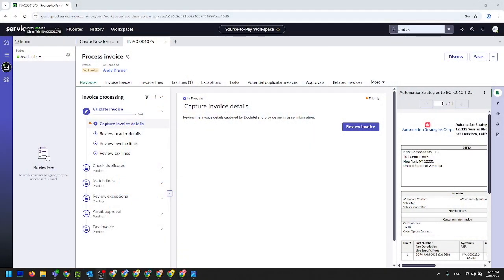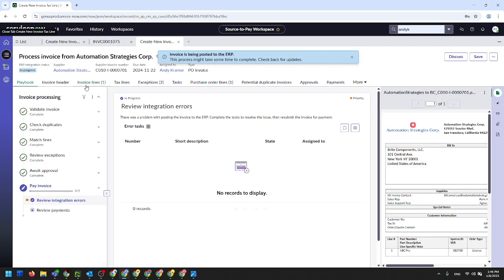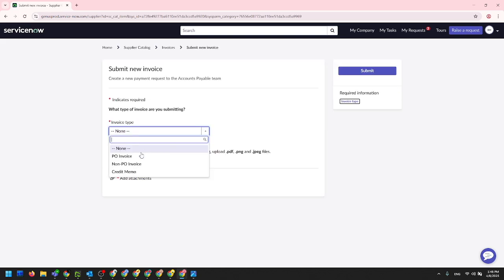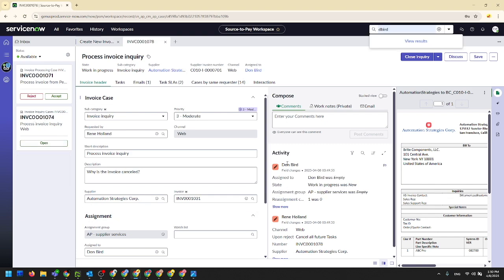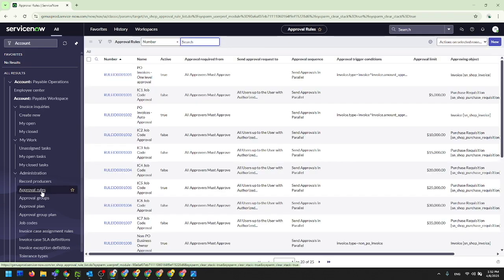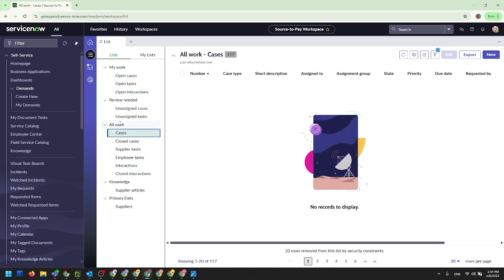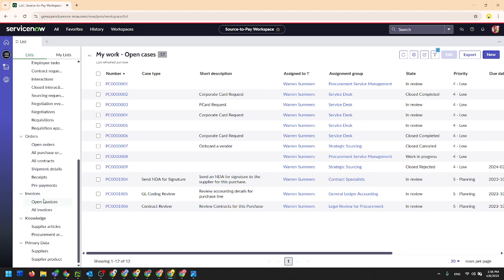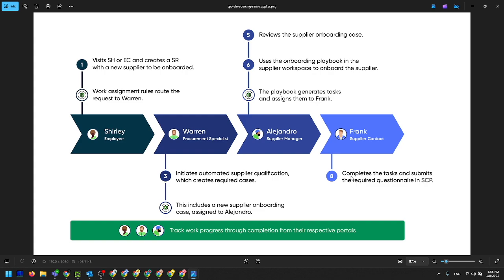Demo Video: SPO Roles & Workflows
This demo video by Genus Technologies highlights the key roles involved in Source to Pay, Accounts Payable, and Supplier Lifecycle Operations workflows within ServiceNow. Contact Genus for a personalized demo.